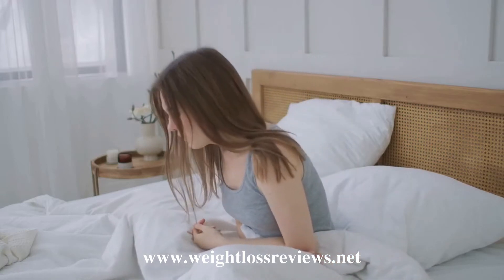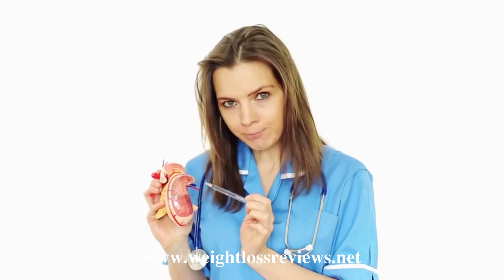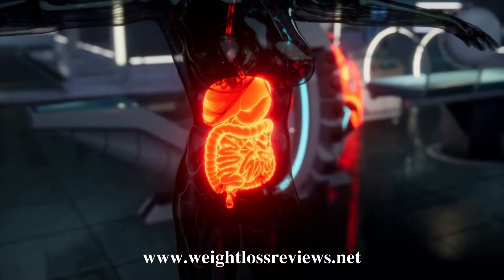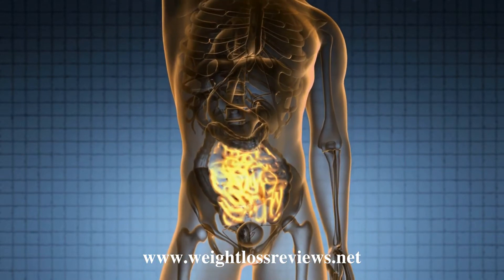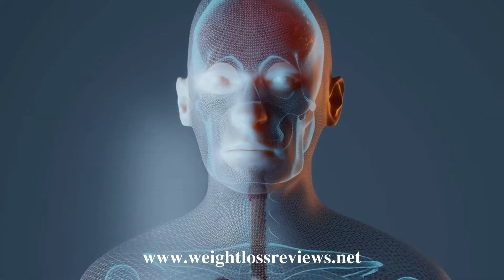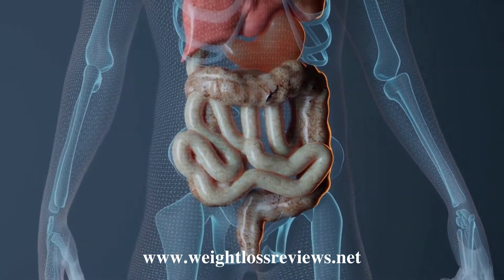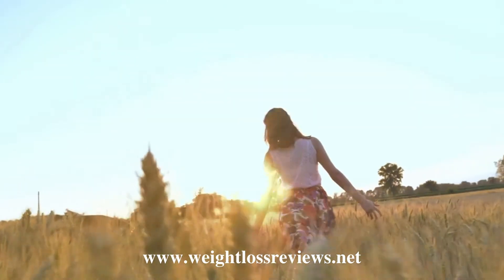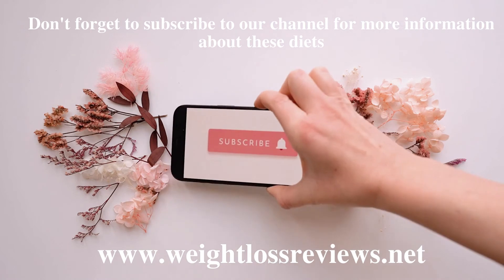SynoGut Amazon ⚠️SynoGut Supplement⚠️SynoGut Reviews ⚠️Save Up To 80% Today ⚠️ Official Store!!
People are increasingly apprehensive about their gut health and digestive health. Is the food you eat making you sick? Do you have to visit a specialist to find out? With SynoGut, you don’t need to worry about digestive issues anymore. The supplement contains effective strains of probiotics that sustain excellent digestive health.

Many people are plagued by digestive problems that keep them from leading a happy and comfortable life. That’s where SynoGut comes in — taking one capsule twice a day can help alleviate constipation, bloating, gut discomfort, and other minor issues with your digestive system.
What is SynoGut?
SynoGut is a 100% natural digestive health supplement. It contains ingredients like bentonite clay, psyllium, and other fiber sources. It also contains natural laxatives, probiotics, and more — everything you need to keep your digestion in tip-top shape.

The SynoGut supplement can be ordered online through the official website, and each bottle retails for $69.

SynoGut Manufacturer Background Information
SynoGut is developed by Samuel Bart, who initially suffered from severe gut issues. Constipation and bloating would leave him feeling uncomfortable and significantly disrupt his day. After years of research, he discovered a formula that helped him solve his digestive problems once and for all. Now he’s sharing his discovery with the world, allowing anyone to combat digestive discomfort.

How SynoGut works
As a natural supplement, SynoGut relies on fiber, natural laxatives, and probiotics to give your body the tools it needs to relieve pain and discomfort in your stomach. Each serving is packed full of fiber to pull toxins from your colon and natural stool softeners to give you relief from constipation and irregularity. Each capsule also contains various probiotics and prebiotics to help reduce bloating, gas buildup, and inflammation.

Suppose you’re hesitant to try a new probiotic supplement. In that case, there are two reasons why you should give SynoGut a try: its 60-day money-back guarantee and its ability to provide complete digestive function support.

While we cannot guarantee that it will help relieve your constipation, indigestion, or other digestive problems, we can confirm that the 2-in-1 probiotic can provide relief from bloating and gas. It is also known to aid in weight loss, but this is likely a result of an improved digestive system instead of a direct effect on fat cells.

What’s the Recommended SynoGut Dosage?
SynoGut contains 60 capsules. The recommended dose is one tablet in the morning and one late in the evening is perfect. Drinking at least a glass of water with each pill will help it dissolve faster and be distributed throughout your body more quickly. Do not exceed the suggested dose of SynoGut.

If you are 18 years old and below, do not take this product. Pregnant or nursing women and people with medical conditions should consult their doctors before taking this product.

SynoGut amazon SynoGut review SynoGut reviews buy SynoGut SynoGut usa SynoGut SynoGut reviews SynoGut scam SynoGut pills SynoGut walmart SynoGut united kingdom get SynoGut SynoGut ingredients SynoGut supplement SynoGut canada SynoGut asutralia buy SynoGut online SynoGut discount where to buy SynoGut for saleSynoGut